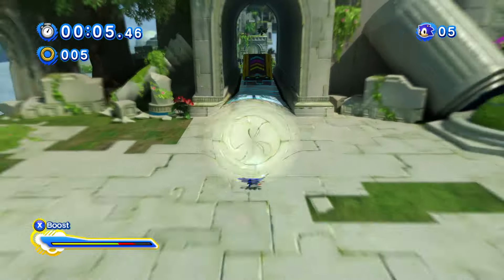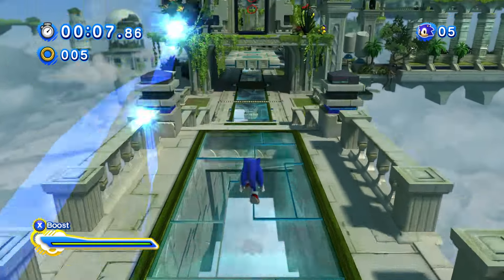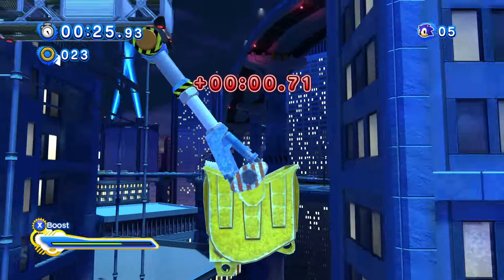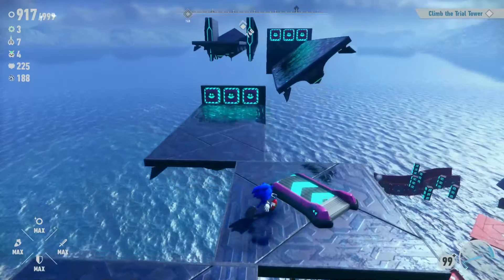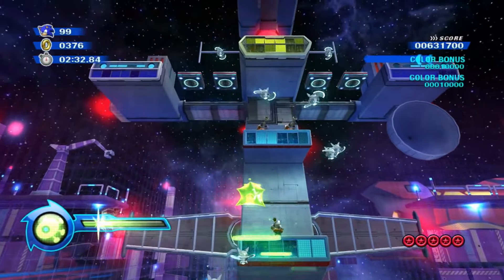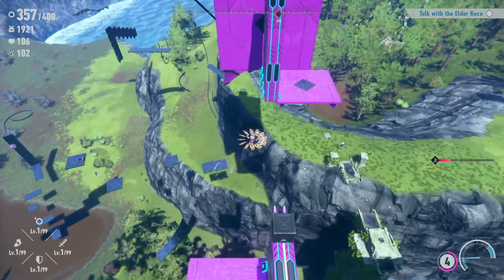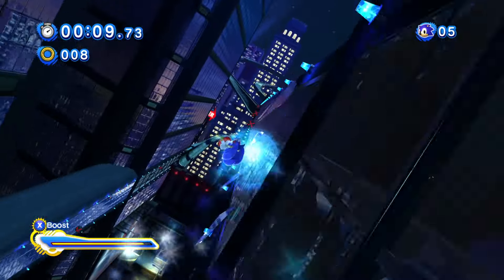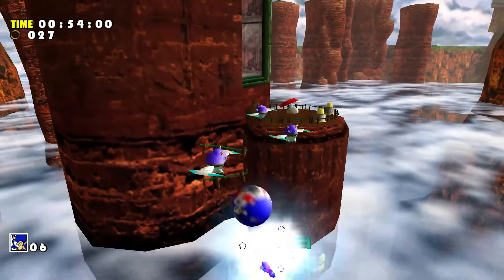Jump Dash vs Double Jump, Which is better?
A debate that has raged on in Sonic the Hedgehog games for 16 years now is whether Sonic should have a double jump or a jump dash, so I'm here to give my opinion on which I think is better, and how to improve them